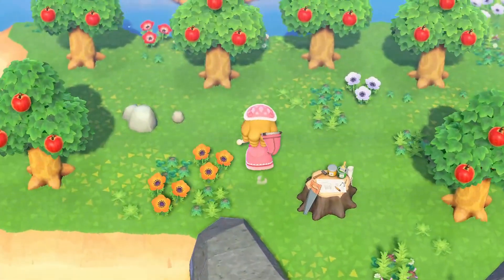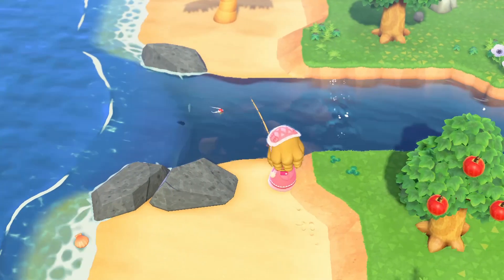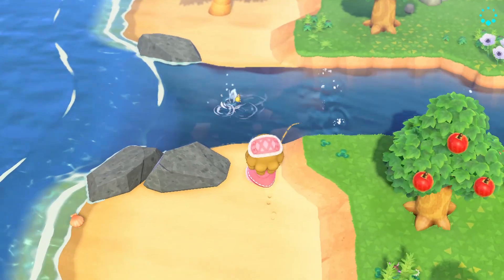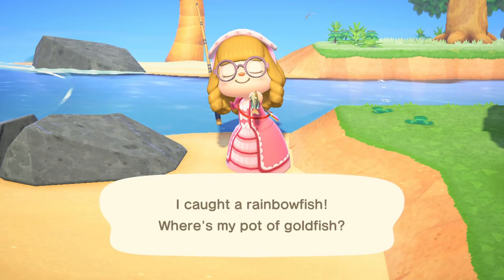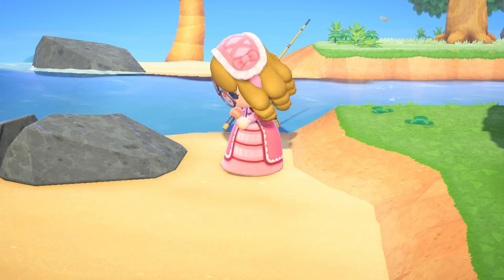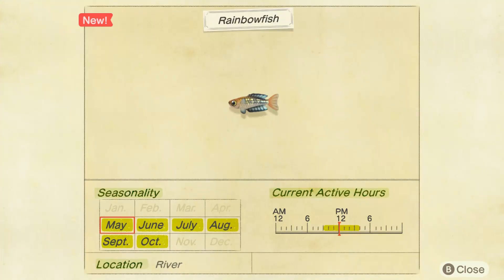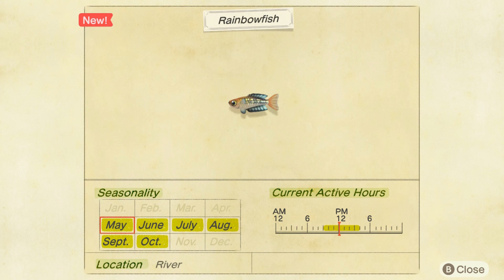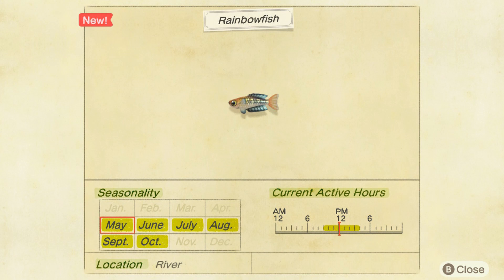How to get RAINBOWFISH in Animal Crossing New Horizons? (Location, Hours, Months, Price)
Rainbowfish location, spawn time, shadow size, and sell price in Animal Crossing New Horizons. One of the new fish introduced in May.

Rainbowfish information:

Shadow size: Very small
Sell price: 800 bells
Rarity: common
Months (seasonality): May-October, November-April
Spawn hours: 9am - 4pm
Location: River